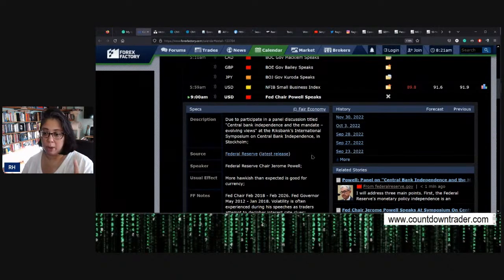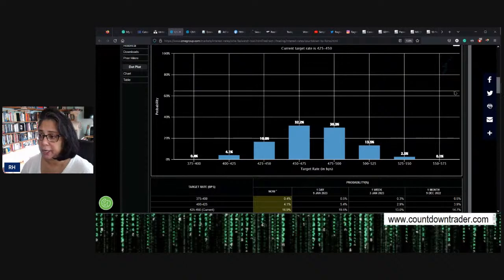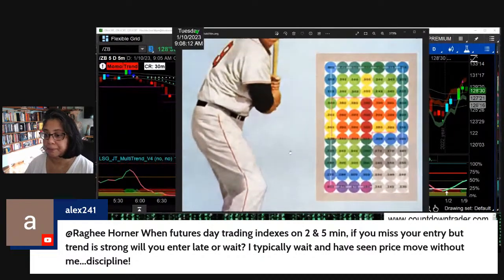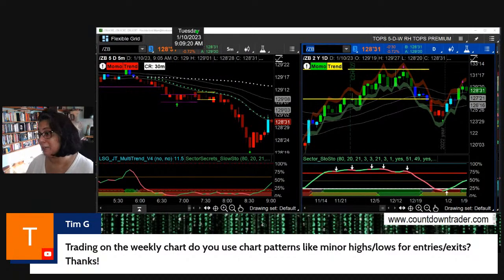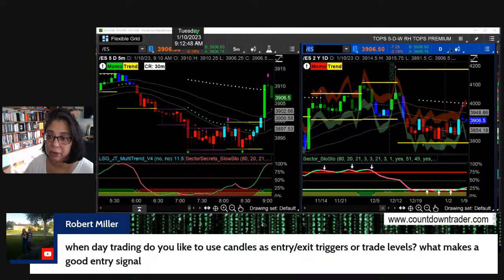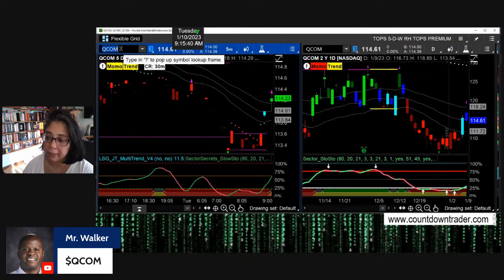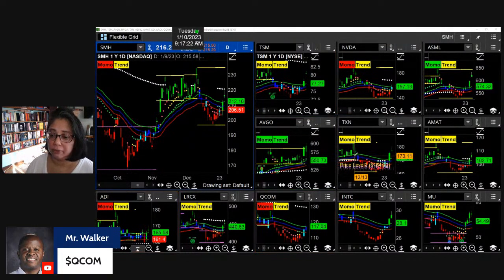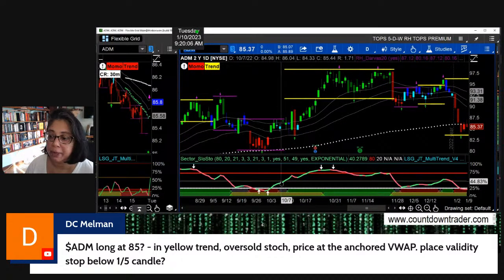Charts and Coffee with Raghee for Tuesday, January 10, 2023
Bring your questions. Bring your coffee.

Join Raghee Horner each weekday morning from 9:00-9:20 AM ET to caffeinate and dominate while getting ready for the trading day.